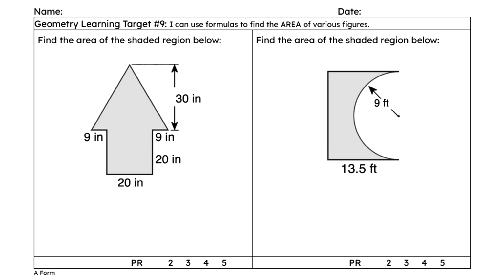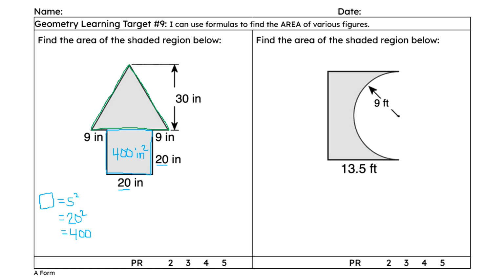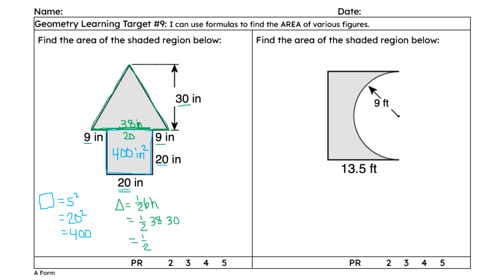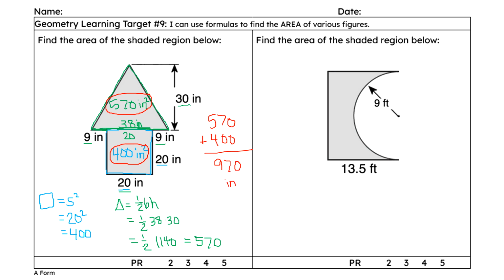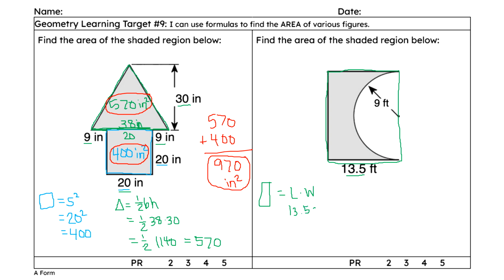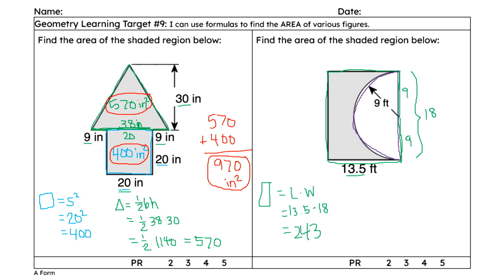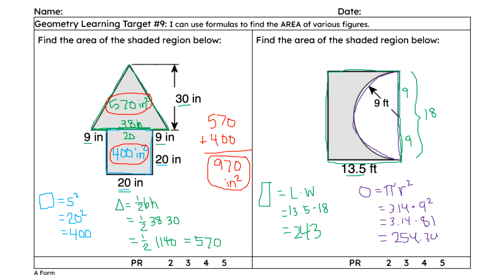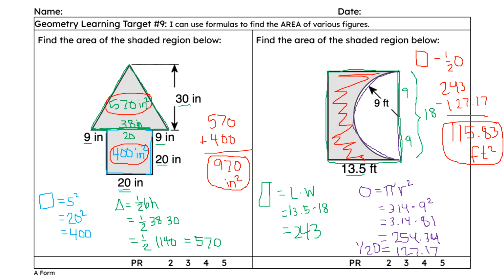GBSD Summer Geo LT#9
I can use formulas to find the AREA of various figures.